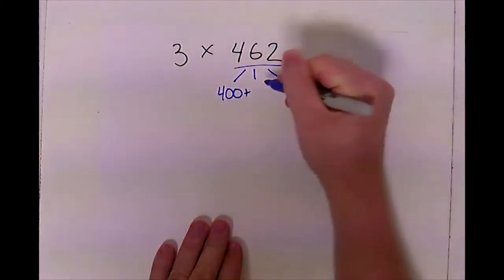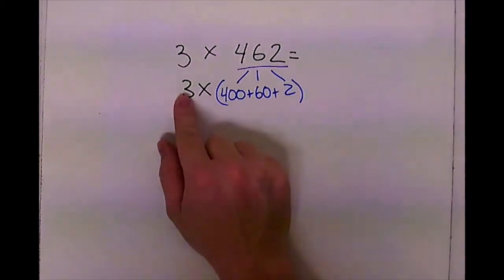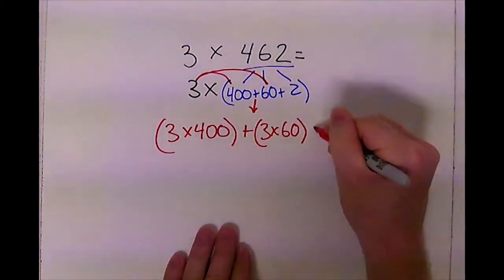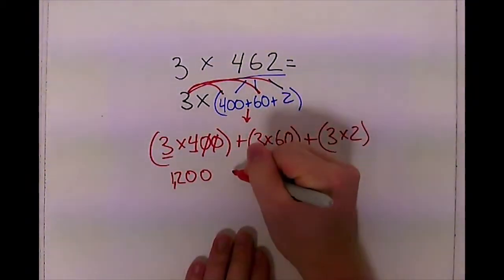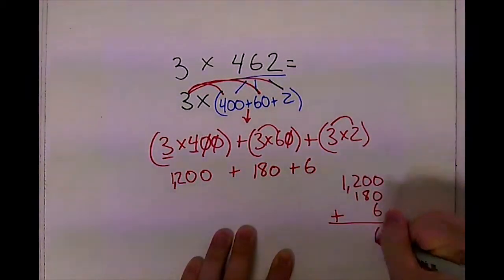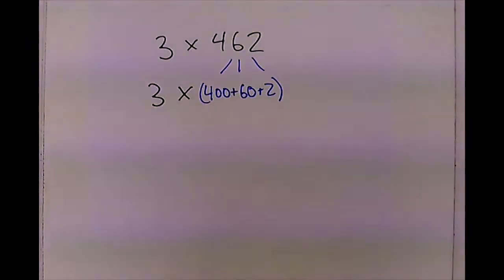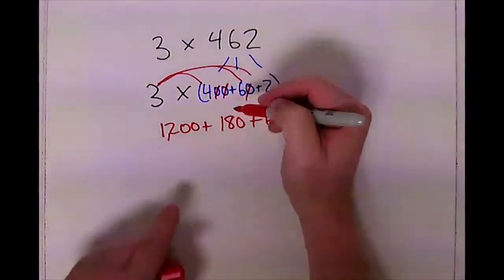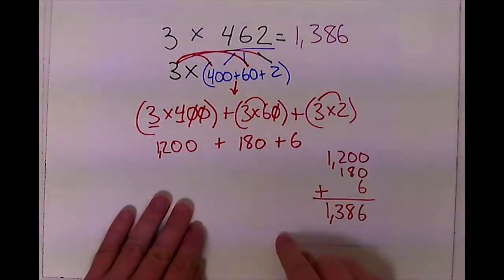math - 2 minute drill - multiplication using distributive method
Using the distributive or expanded form to multiply.